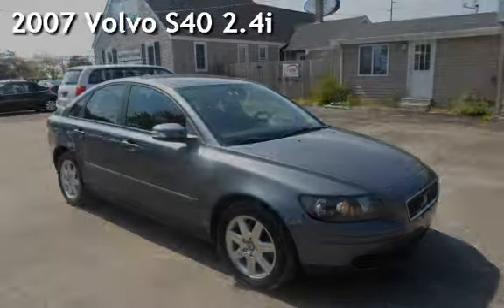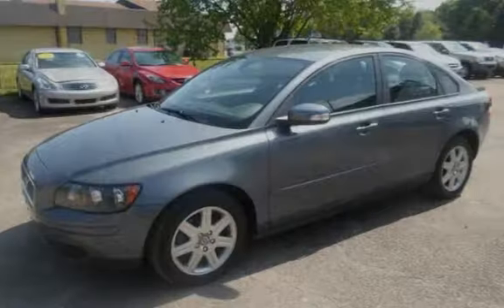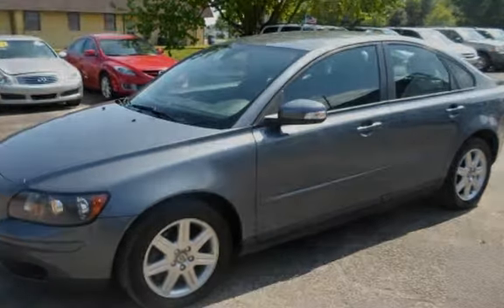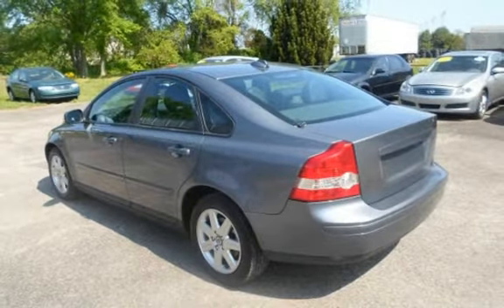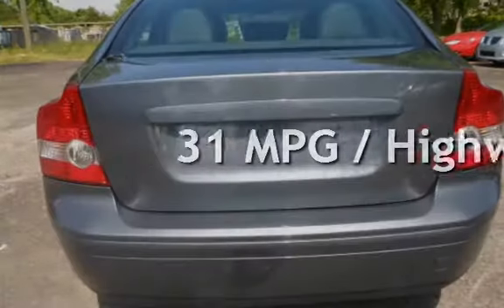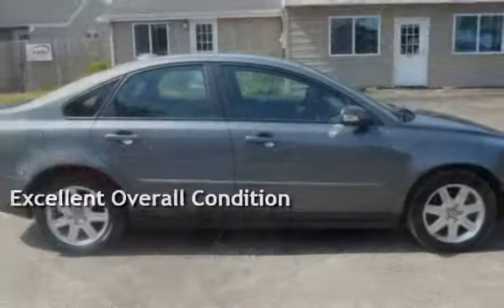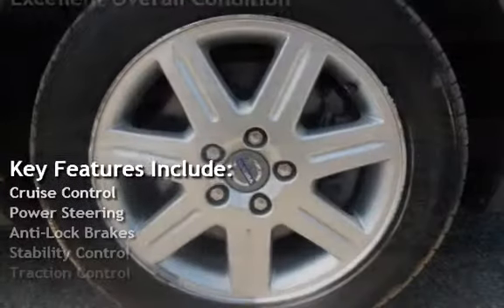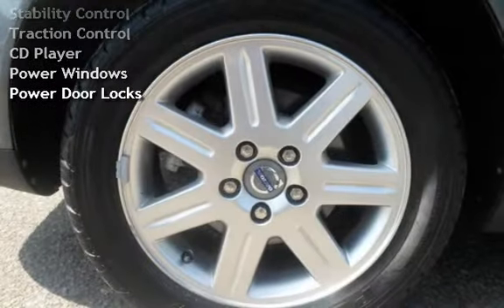2007 Volvo S40 2.4i for sale in Dover, DE